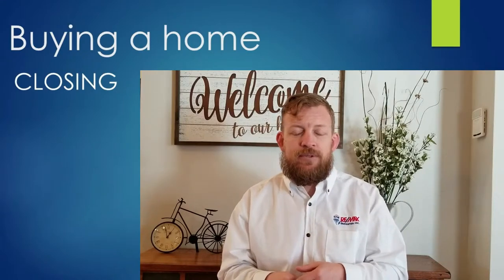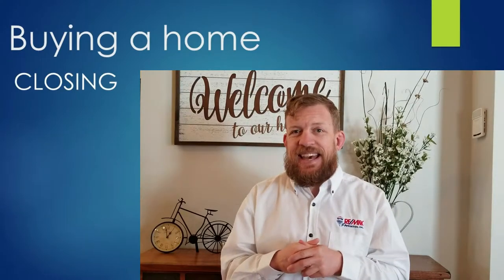10 Buying a home - The Closing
What to expect at closing when you are the buyer. Please feel free to give me a call if you have any questions about the home selling or buying process. Also, you can find more information on my web